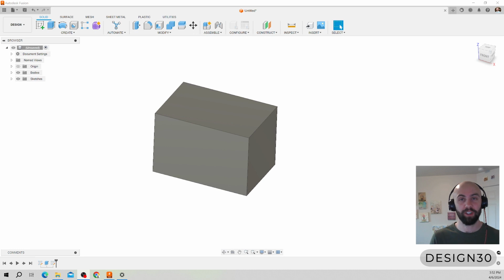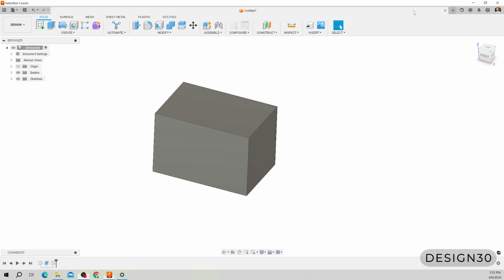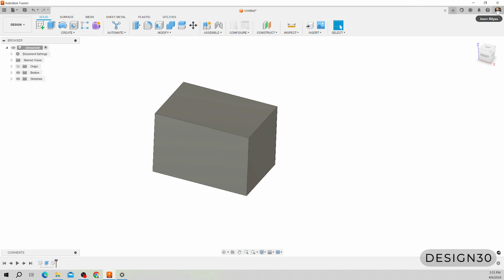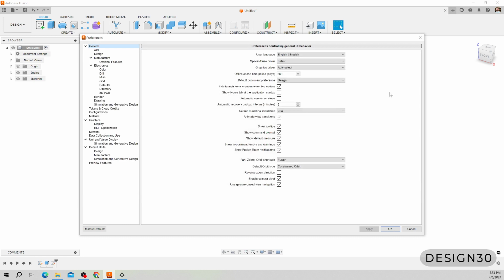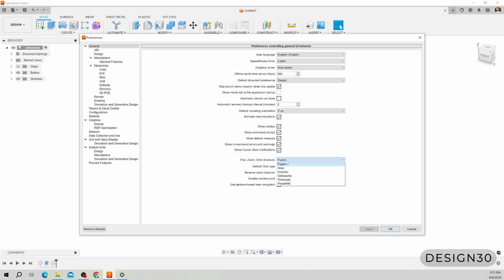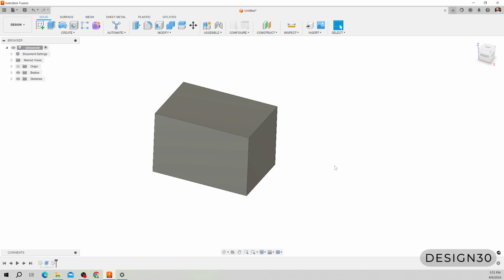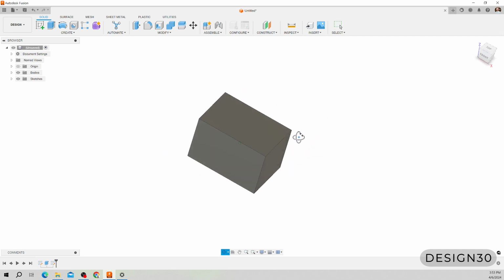Going From Solidworks to Fusion 360? One Tip You Must Follow!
In this video I show how to quickly set up your Fusion 360 Preferences to the same defaults used by Solidworks. If you are learning Fusion 360 coming from a background in a different CAD software, then you need to know this!

Timestamps:
0:00 - Start

"Design more. Despair less." Trademark of Design30 LLC.